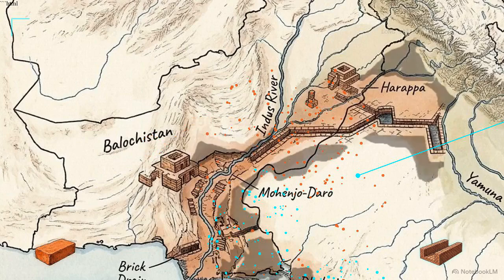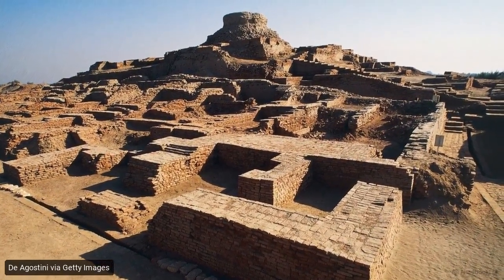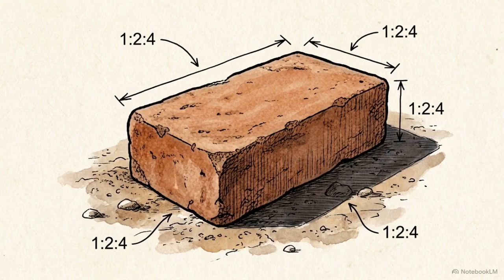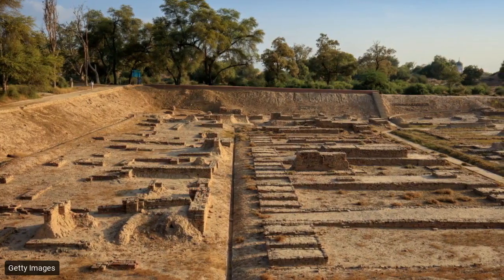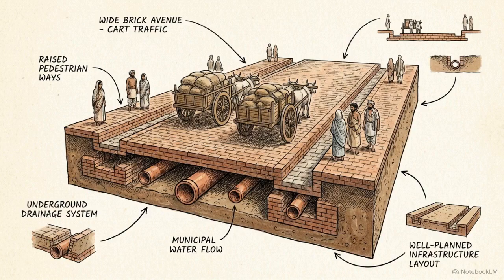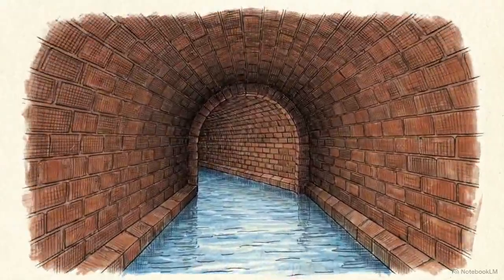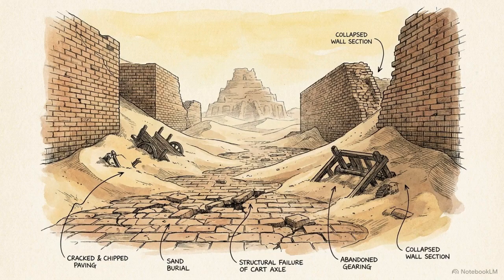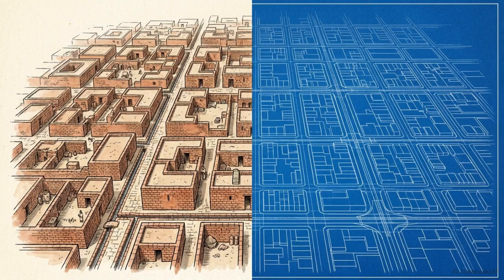History of India